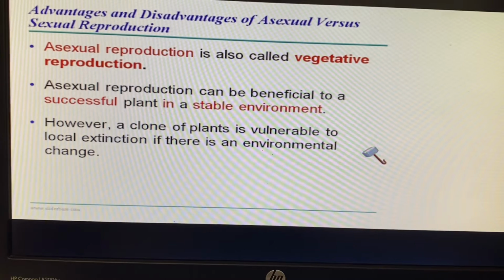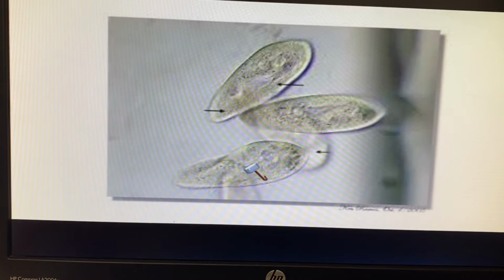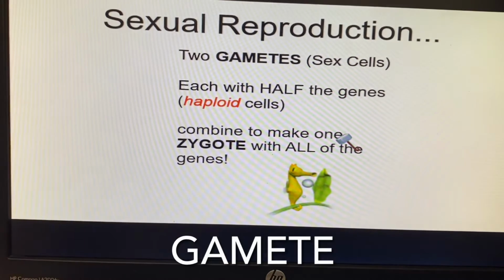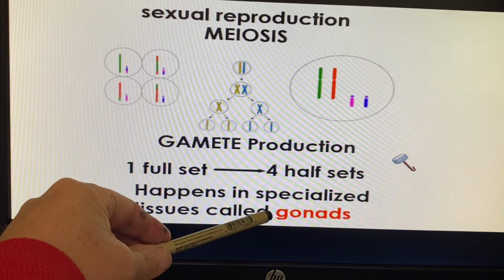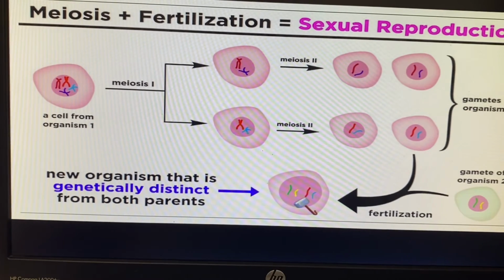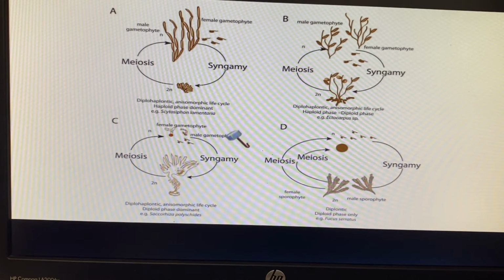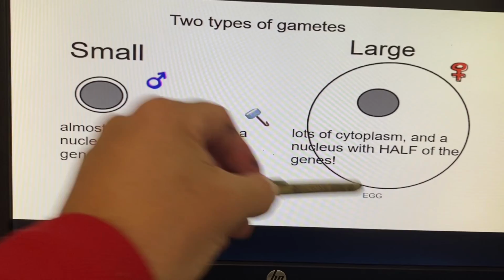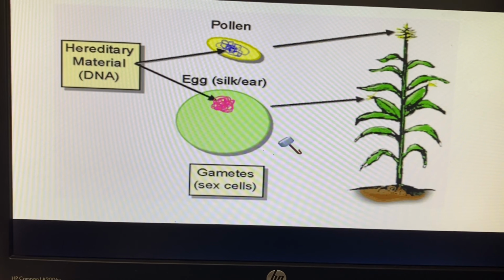4.12.1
Project Genotype begins!